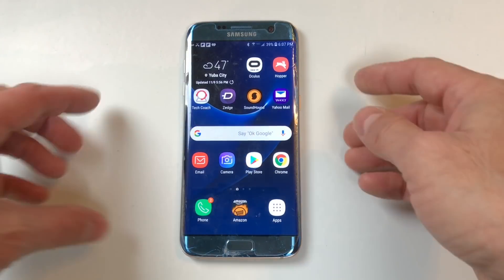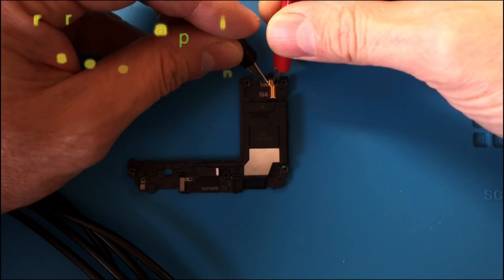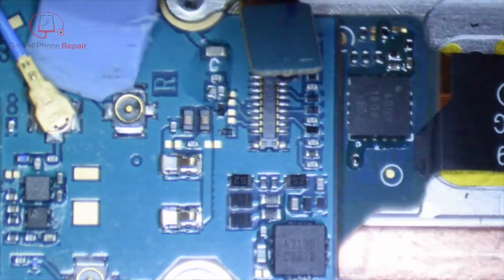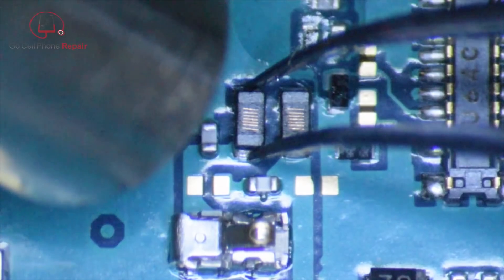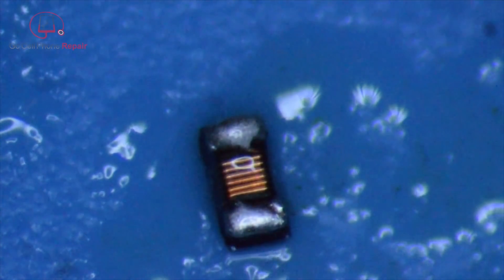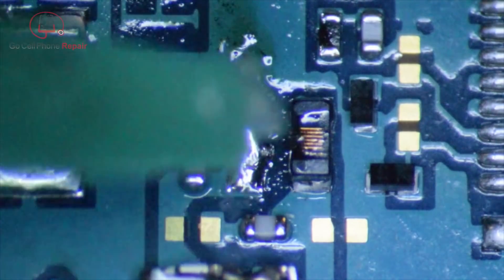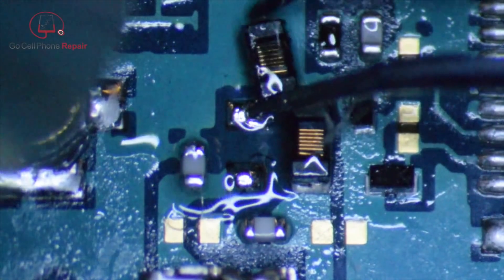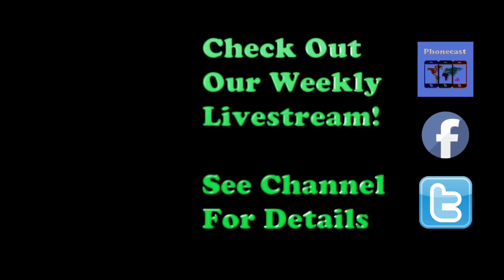Galaxy S7 Loudspeaker Repair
This Galaxy S7 came in with no sound coming from the loudspeaker. Since the earpiece and headset jack were still working we can rule out most serious problems with the sound system and focus on the speaker itself. In this case we found that an inductor close to the speaker connection was missing possibly due to pry damage. Once replaced we have a working loudspeaker again. this restores functionality to the speakerphone, ringer, and multimedia among other things.

Diagnostic Tools

Dental Picks

If I've missed anything let me know.